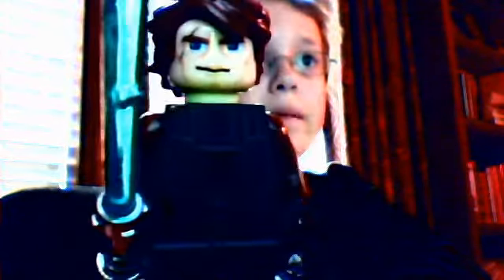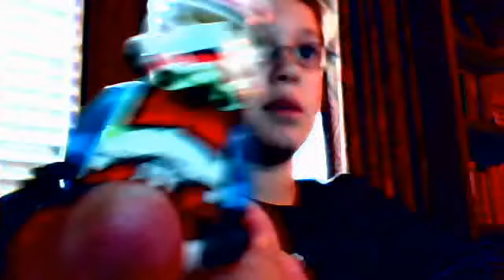Lego Harry Potter and Star Wars Lego Mini Figures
my mini figs.